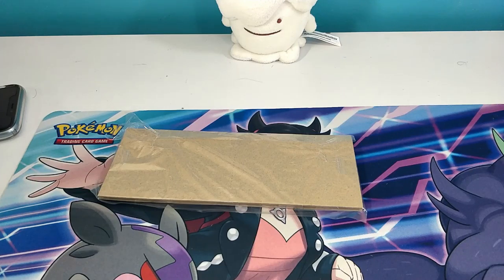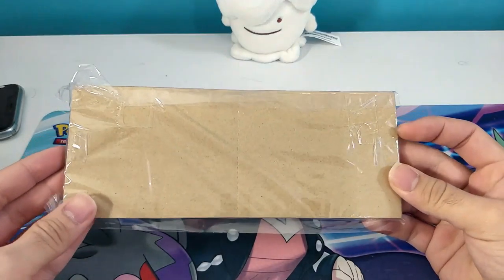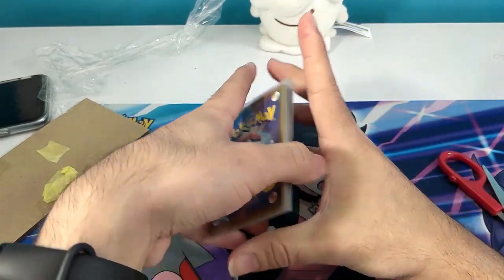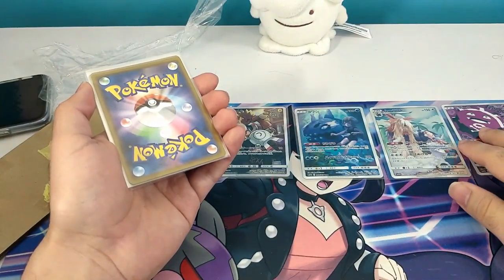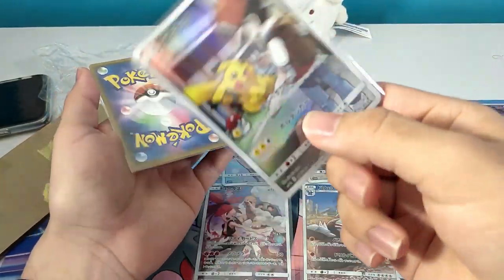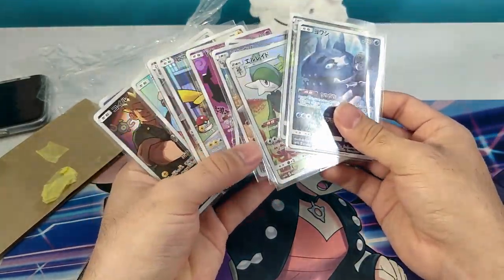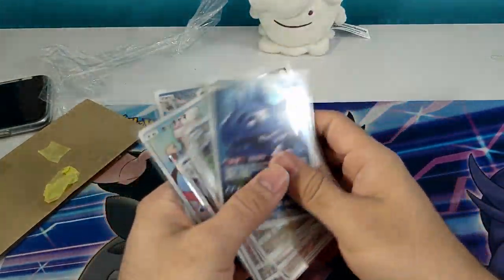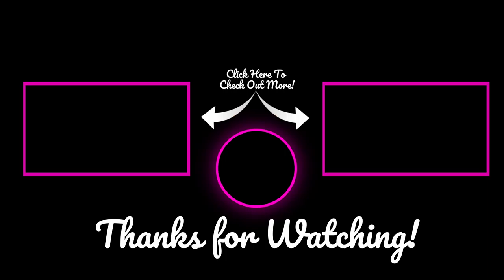Buying a $100+ Complete Set! Pokémon eBay Opening #7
Today we have a full set of secret rare cards from Pokémon dream league (sm11b). These cards are super cool and it was nice to get the full set all at once. You can find some good deals on eBay!
- Casual Clownfish :)